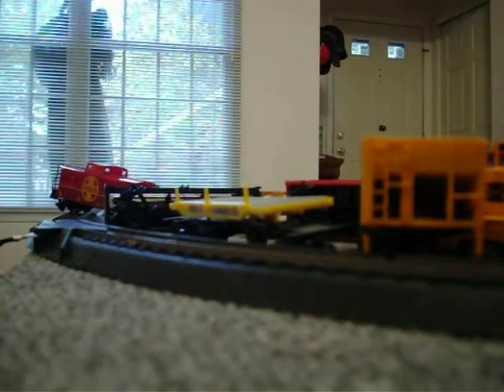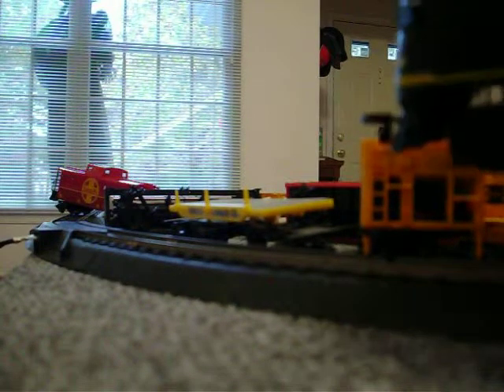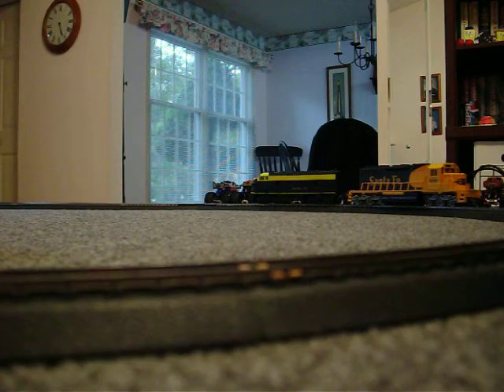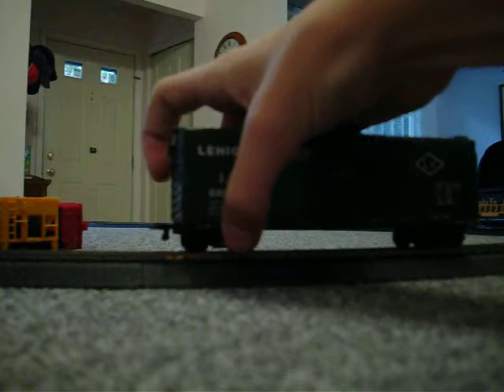How to rerail your train (HO scale) Part 2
i purposely derailed my train and now i am going to explain how to rerail it properly.